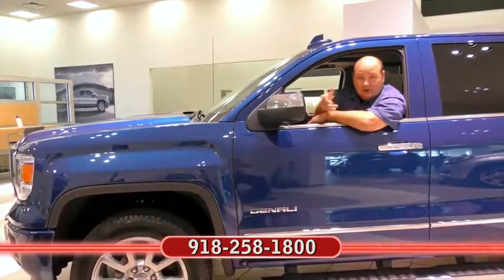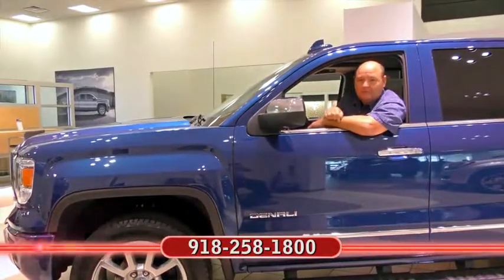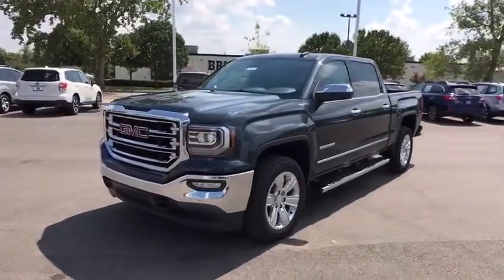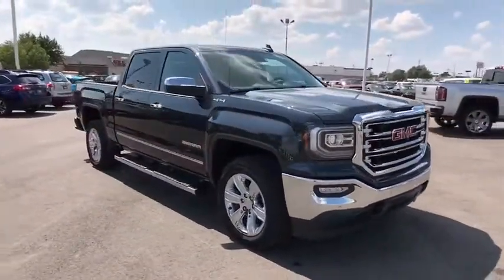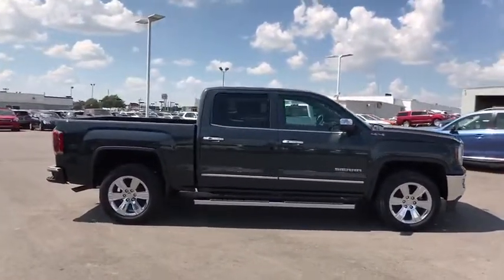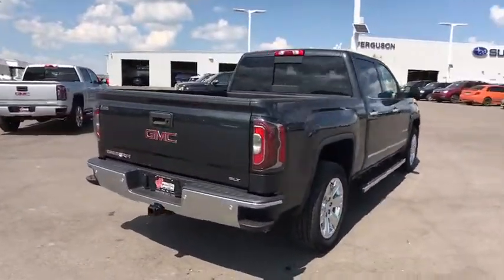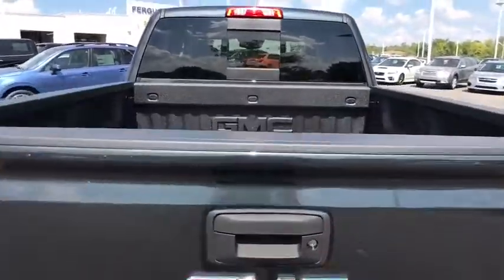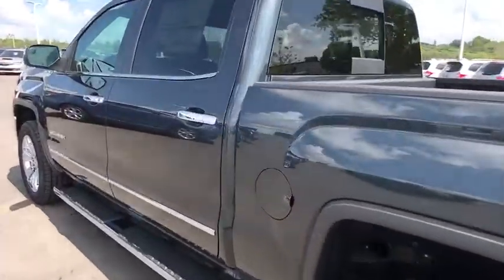2017 GMC Sierra 1500 Tulsa, Broken Arrow, Owasso, Bixby, Green Country, OK G71425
2017 GMC Sierra 1500
2017 GMC Sierra 1500 SLT - Stock#: G71425 - VIN#: 3GTU2NEC8HG506047

Ferguson Superstore
1601 N Elm Place

Price includes: $1,000 - Chevrolet & GMC Special Package Consumer Cash. Exp. 10/02/2017, PRICING INCLUDES FERGUSON DISCOUNT AND ALL NATIONAL AND REGIONAL INCENTIVES! COME SEE WHY WE ARE THE FASTEST GROWING BUICK/GMC DEALER IN AMERICA!, $1,000 - Sierra 1500 Crew excludes PCQ (SLT eAssist Pkg) Bonus Cash. Exp. 10/02/2017 New Price!2017 GMC Sierra 1500 SLTFactory MSRP: $55,255 $7,297 off MSRP! Priced below KBB Fair Purchase Price!